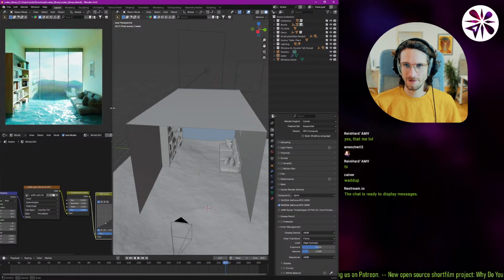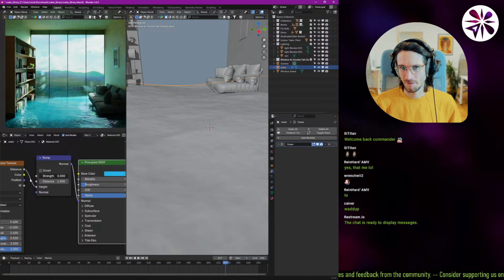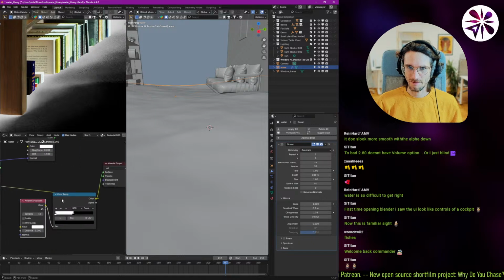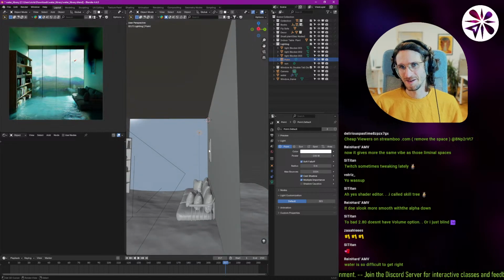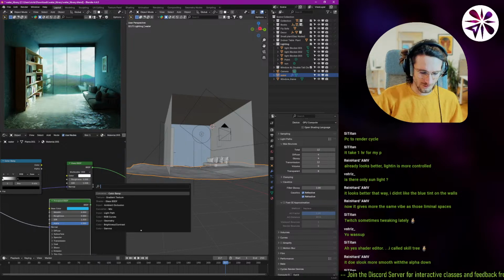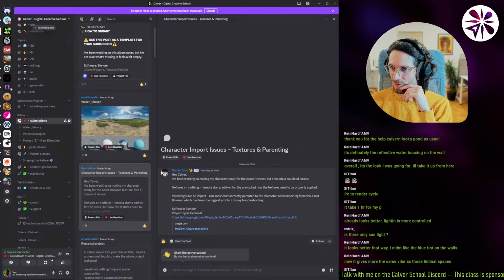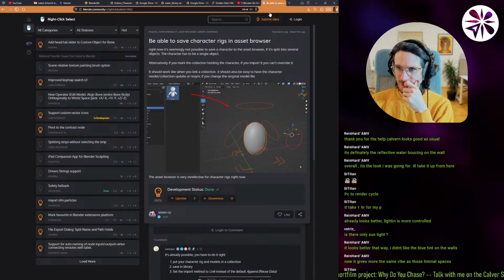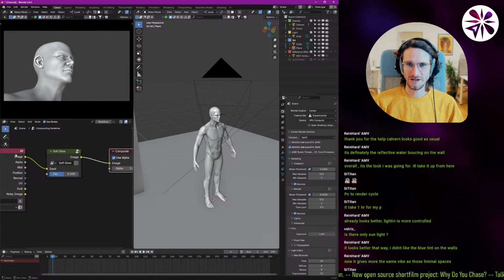Student Projects Review - 🌈Create Together (Episode 68)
Let's help some students!